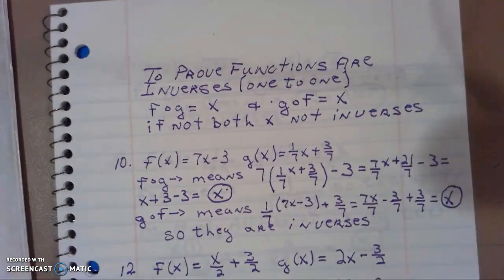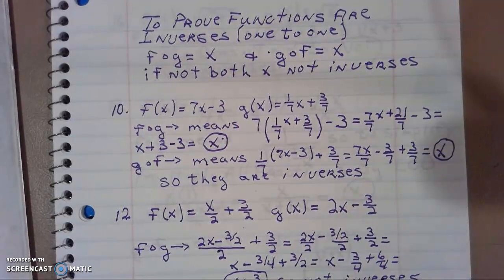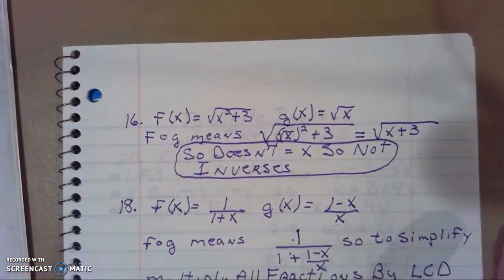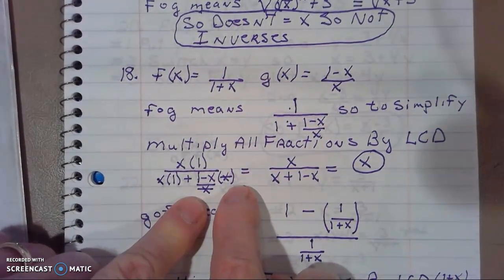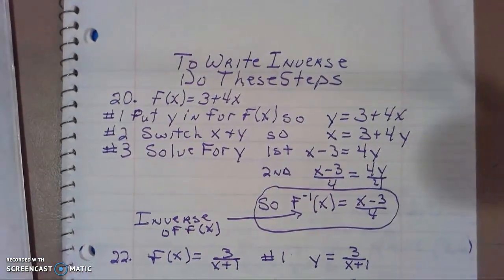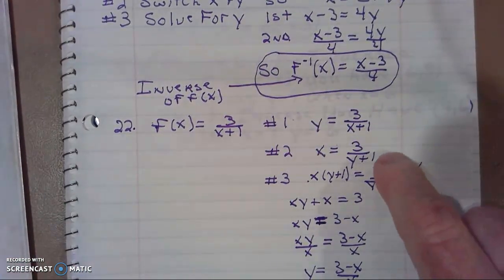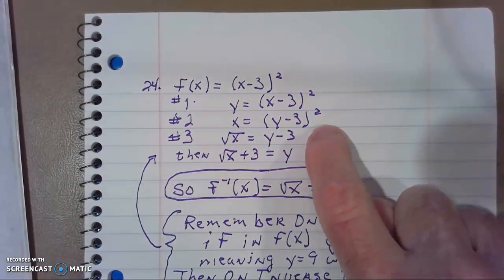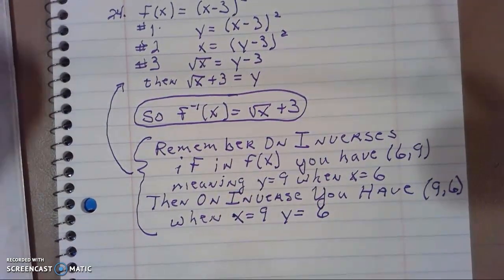CA U3 S3